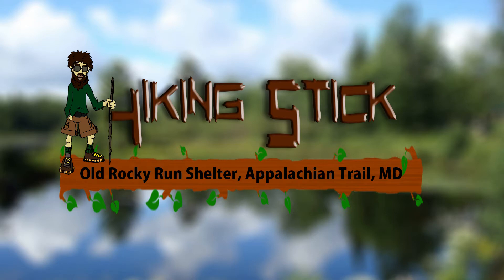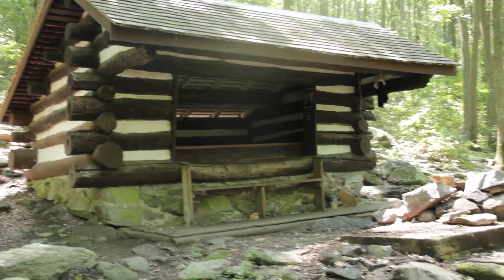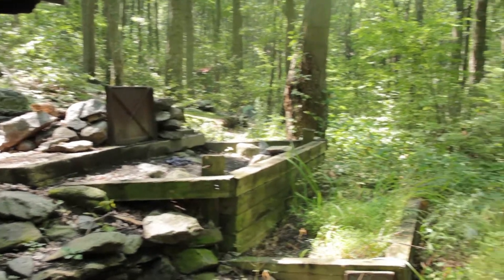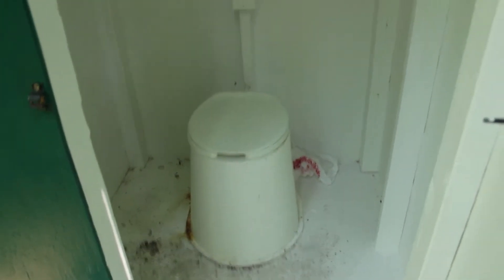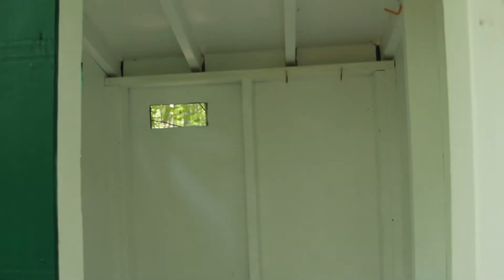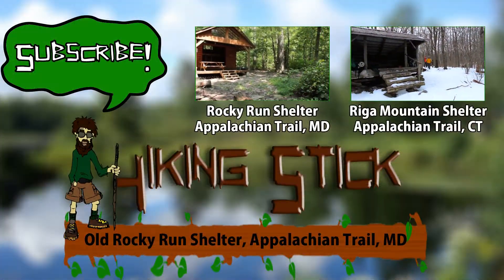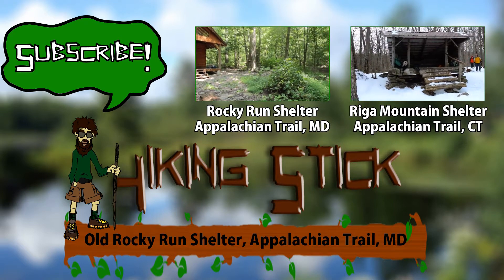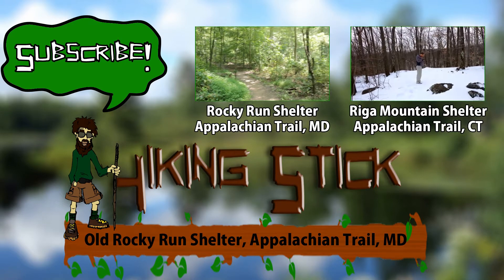Old Rocky Run Shelter - Appalachian Trail, MD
A quick look at Old Rocky Run Shelter on the Appalachian Trail in MD.